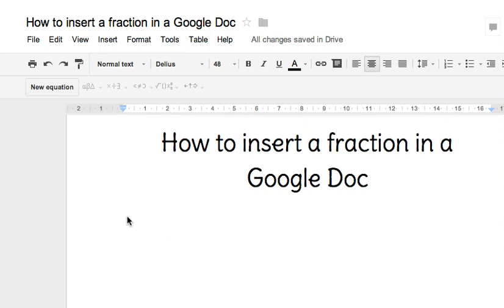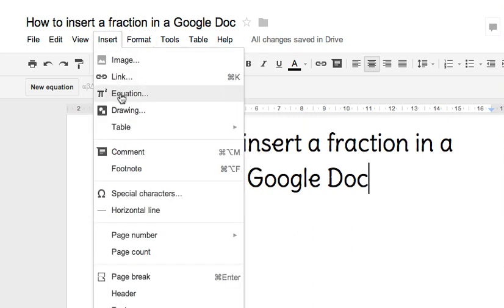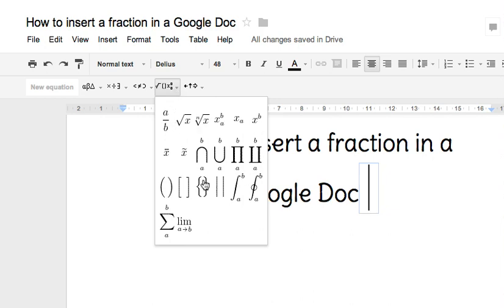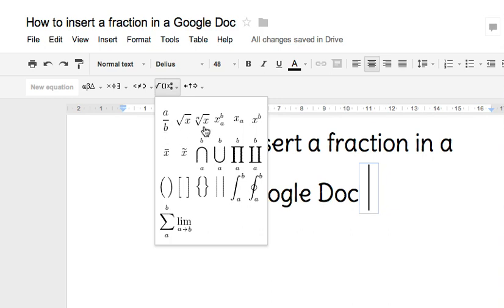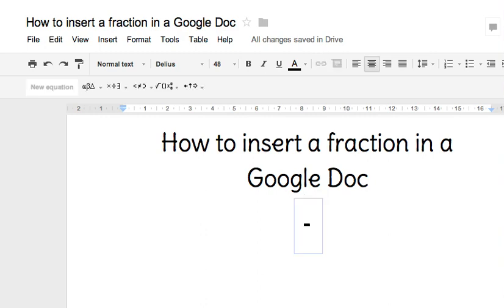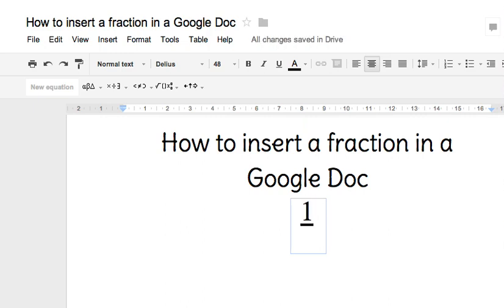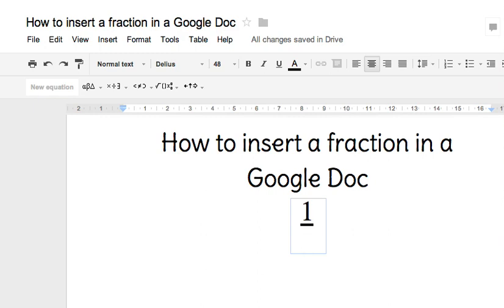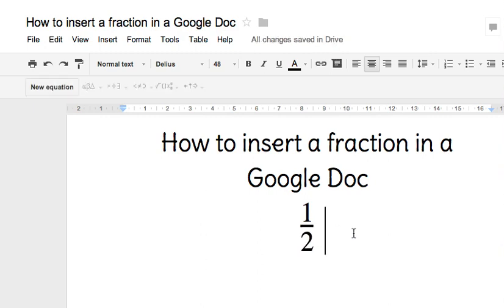How to insert a fraction in a Google Doc